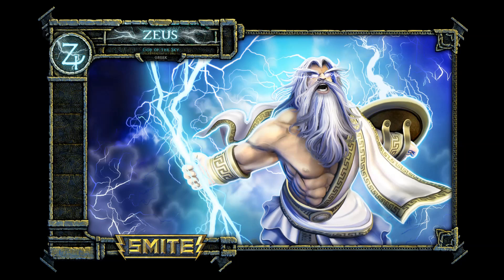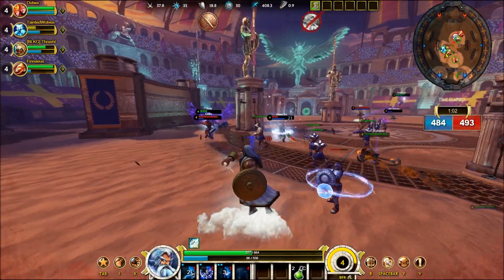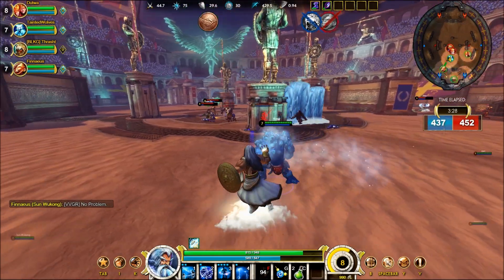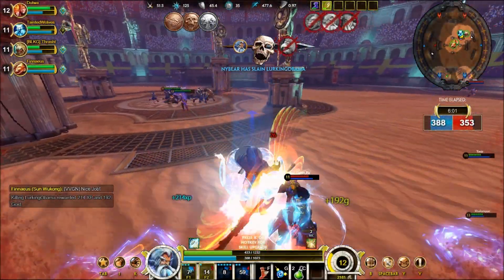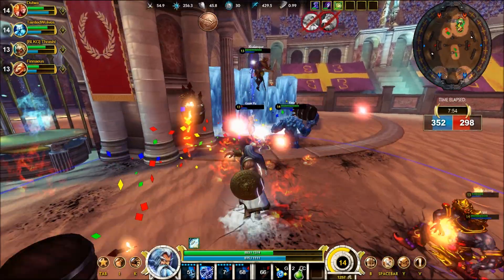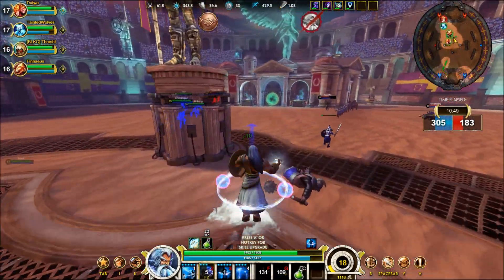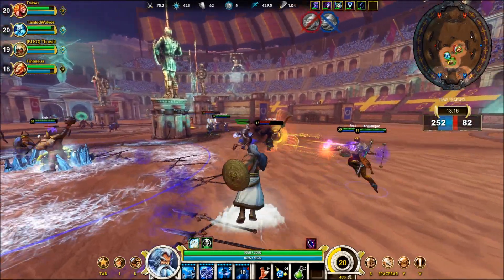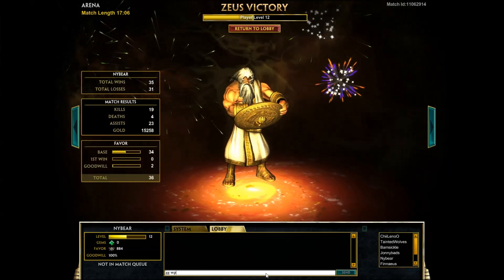Smite Zeus Primer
A Quick overview of Zeus including: His abilities, items, basic role and concepts as well as a game featuring a 19/4/23 Zeus. Please comment with any questions, suggestion or Gods you would like to be covered next.